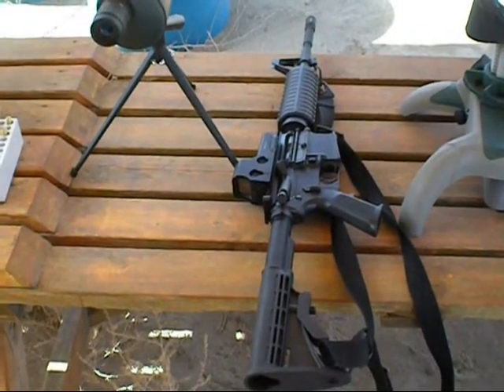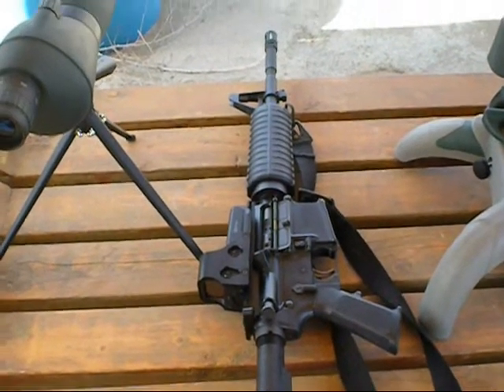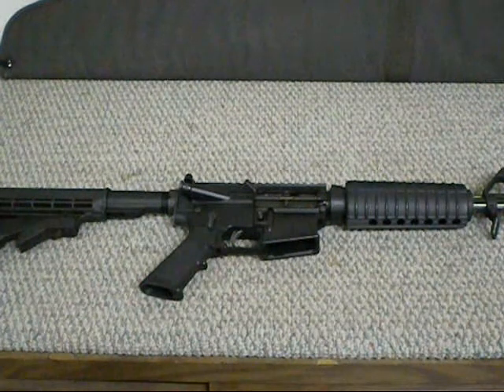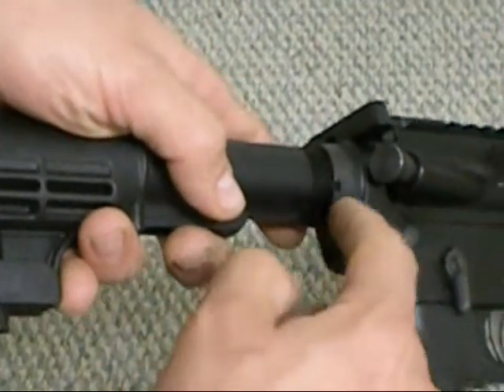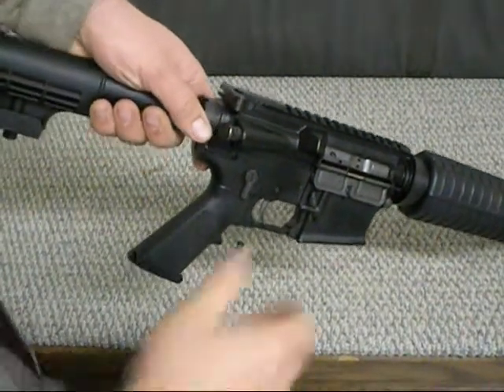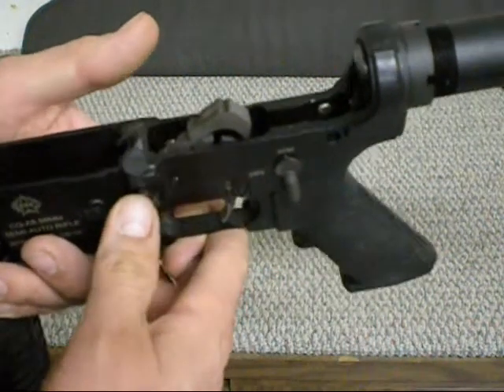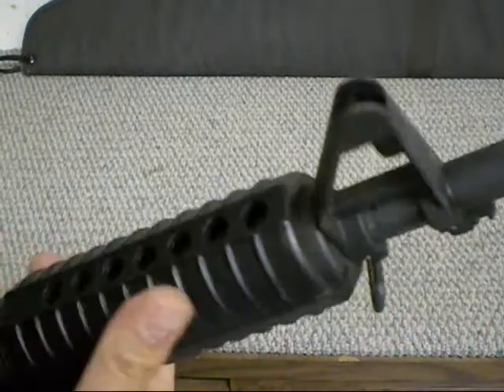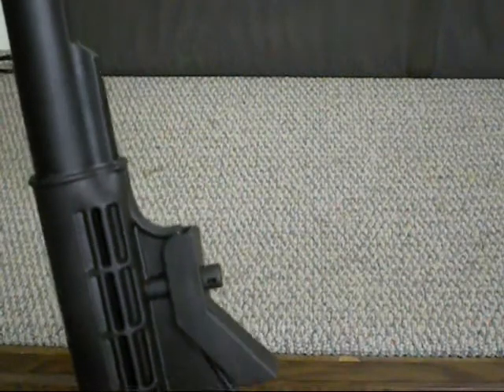Norinco M4 / C8 with EOTech 552 Clone. Pt 2.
Results and Tips for new AR rifle owners.